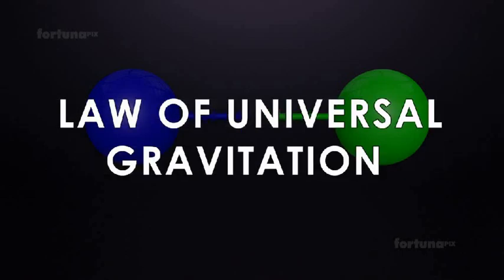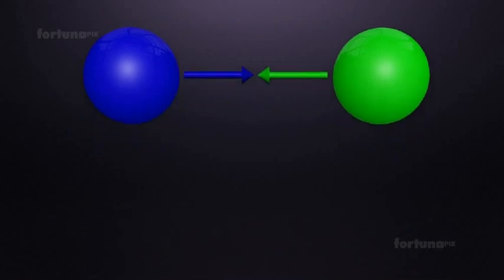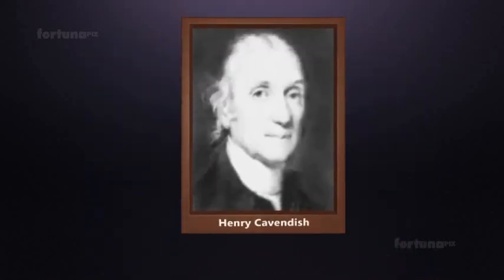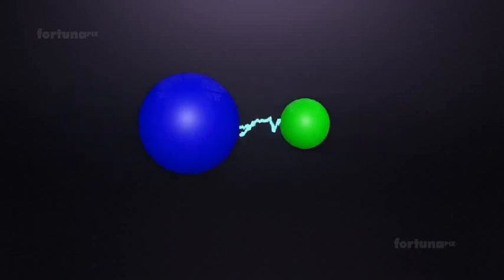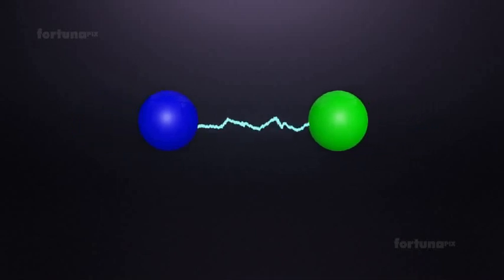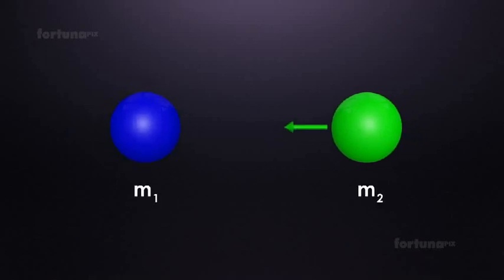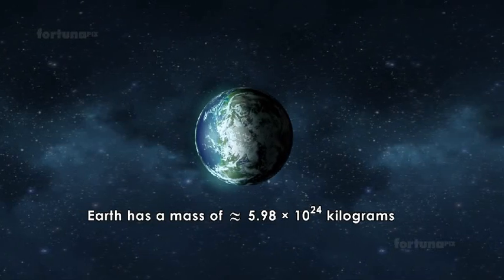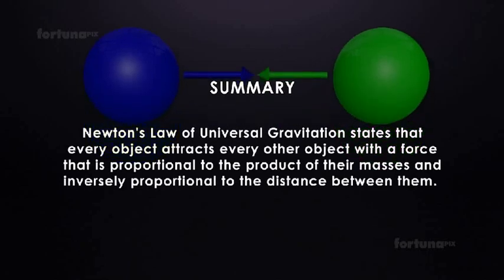Laws of gravitation?